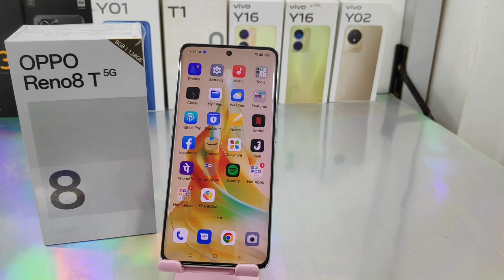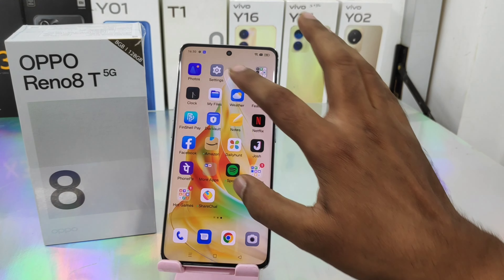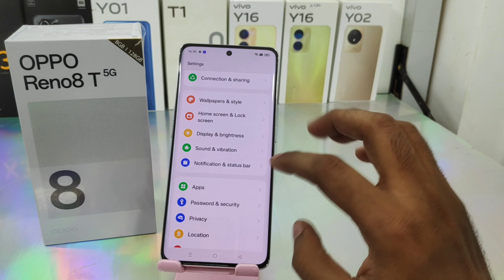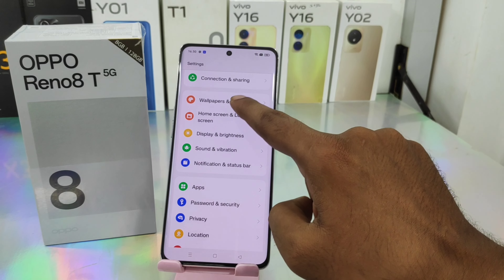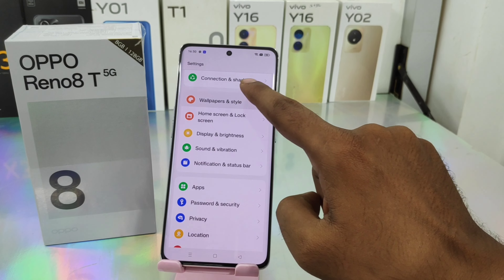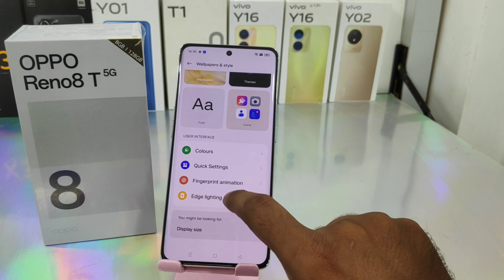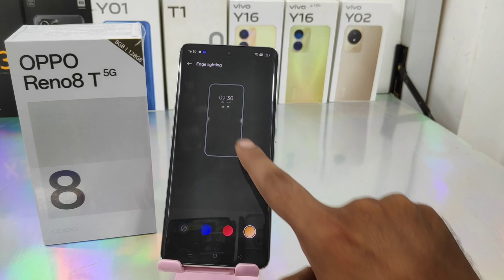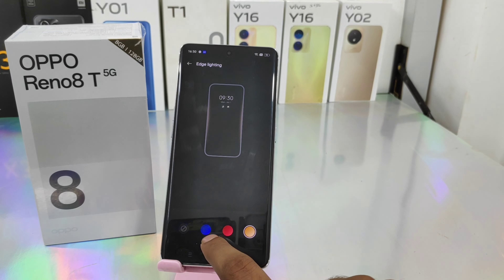How to Change Edge Light in OPPO Reno 8T 5G/Reno 8/Reno 8 pro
In today's video i am going to show How to Change Edge Light in OPPO Reno 8T 5G phone full guide watch full video for acqurecy. unless you have to face a problem..